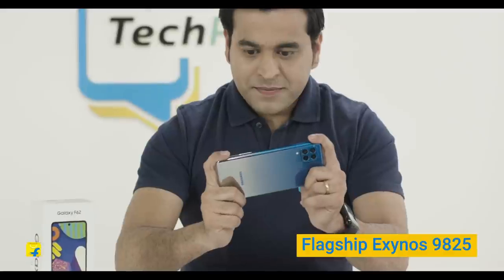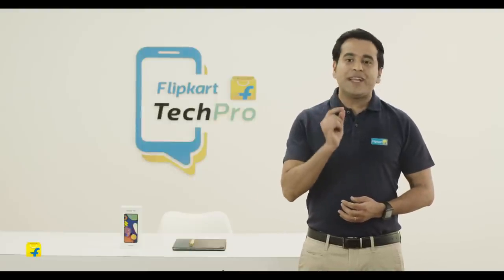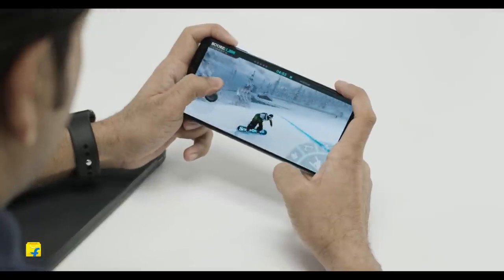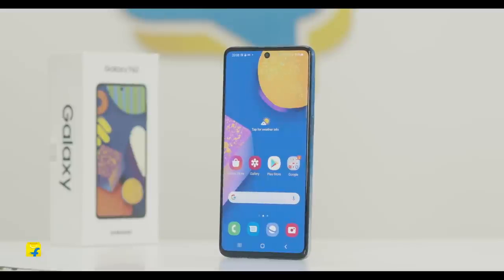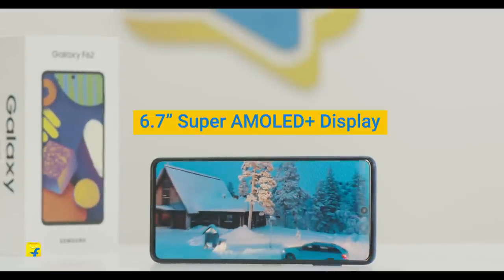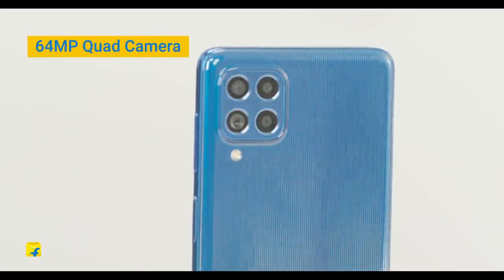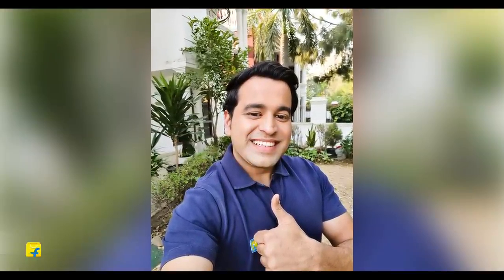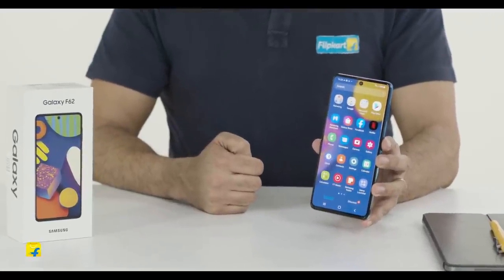Samsung Galaxy F62 - ₹23,999 20% off Limited Period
Impressive Performance
Equipped with the flagship 7nm Exynos 9825 processor, this smartphone offers an impressive performance so that you can multitask or indulge in intense gaming sessions without facing any lags.

Seamless Gaming
This smartphone's Mali G76 GPU, with Game Booster, enhances your gaming experience with speed and efficiency. Revel in the thrill of adrenaline rushes while defeating your virtual enemies in intense First Person Shooter games or racing in exotic locales in the latest racing games that are designed for smartphones.

Powerful 7000 mAh Battery
Equipped with a powerful 7000 mAh battery, this smartphone lets you work, play, and indulge in other entertaining activities for extended durations. Moreover, you can charge compatible devices with this smartphone, thanks to its reverse charging support.

Fast Charging Support
Get back to your movie marathons or long conversations with your crush even when you are running low on battery with this smartphone’s fast charging feature. The 25 W USB Type-C fast charger ensures that your phone will be all juiced up within a short time.

FHD+ sAMOLED+ Infinity-O Display
Catch the latest episodes of your favourite sitcom while you are travelling to work on this smartphone’s stunning 16.95 cm (6.7) FHD+ sAMOLED+ Infinity-O display. Experience vivid and detailed visuals with incredible colour reproduction that will enhance your gaming and OTT content binge-watching sessions.

Brilliant Cameras
Shoot beautiful landscape and portrait shots of scenic places with this smartphone's 64 MP rear quad camera. Moreover, you can light up your social media feed with vibrant selfies and group shots, taken with this smartphone’s 32 MP front camera.

Capture Multiple Angles with the Single Take Feature
Experiment with your photography skills and capture memorable moments in a dynamic new way with the Single Take feature of this smartphone. This feature delivers up to 14 different shots when you click the shutter once so that you can capture the scene or the object of your interest from various angles.

Stylish Design
Flaunting a sleek design with a width of 9.5 mm, this smartphone feels great in your hand and can seamlessly slide into your pocket.

Smooth Performance
Running on the Android 11 operating system and furnished with OneUI 3.1, this smartphone offers a smooth and user-friendly experience. You can customise your home screen, multitask seamlessly, maximise efficiency when it comes to your daily tasks, and do much more with this smartphone’s intuitive user interface.

Defence Grade Knox Security
Reinforced with Defence Grade Knox Security, this smartphone keeps your personal as well as professional data safe from malicious threats and malware. Plus, the fast face-unlock feature and the side fingerprint scanner add two more layers of security for further protection

*At the time of Uploading, the price was ₹23,999

NOTE :- ALL THE IMAGES / PICTURES SHOWN IN THE VIDEO BELONG TO THE RESPECTED OWNERS AND NOT ME.

Source & Credits :FLIPKART & SAMSUNG